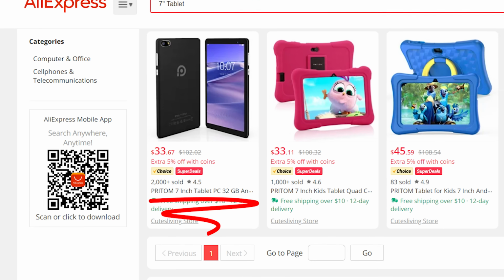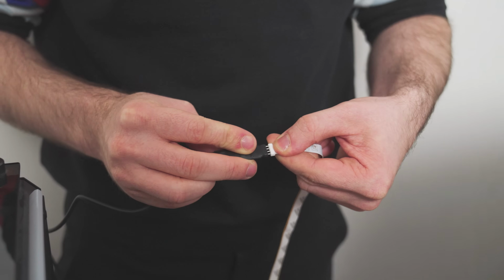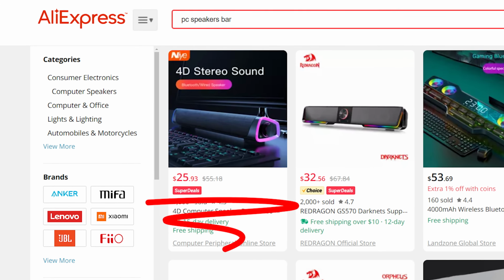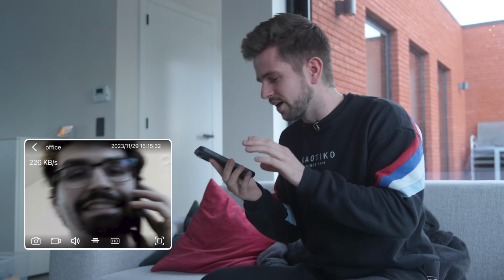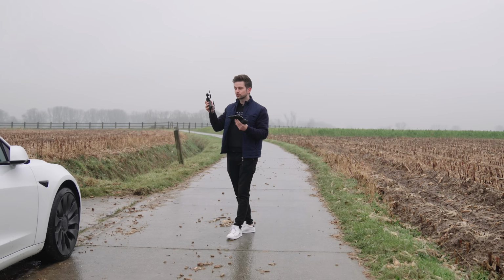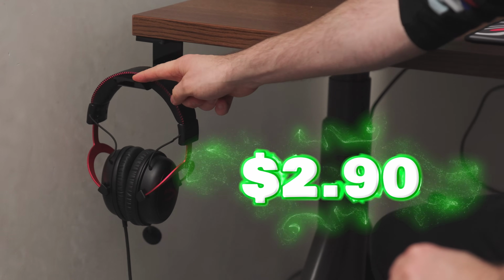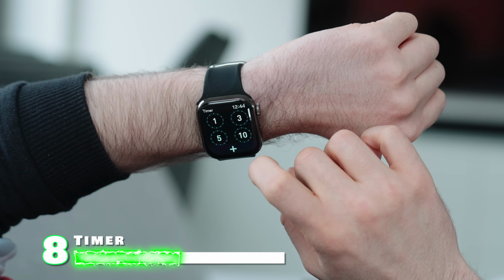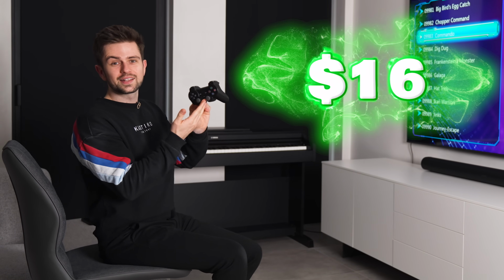I Bought ALL Best-Selling TECH GADGETS On AliExpress!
🔽 LINKS ALL PRODUCTS 🔽

ALL PRODUCTS USED:

Smart Watch

Gaming Console Stick

Smart Plug

RGB Mouse Bungee

RGB Strip

Music Player

WIFI Security Camera

Wireless Mouse

Charging Station

Wireless Ear Buds

⭐ PC BUILDS ⭐

⭐ GEAR LISTS ⭐